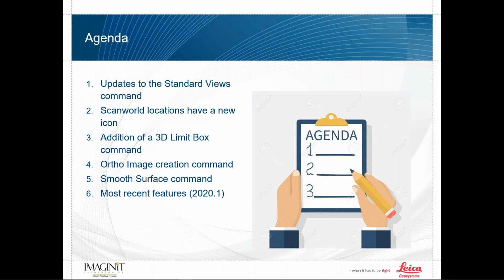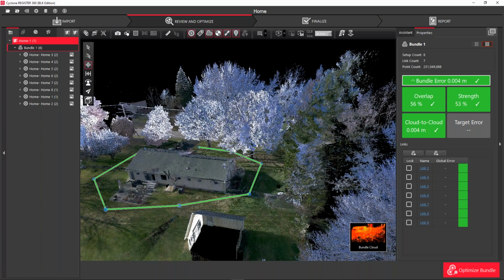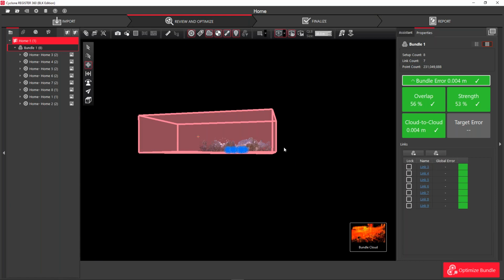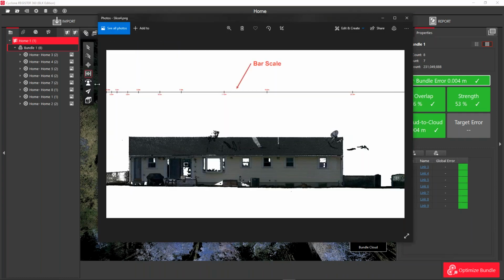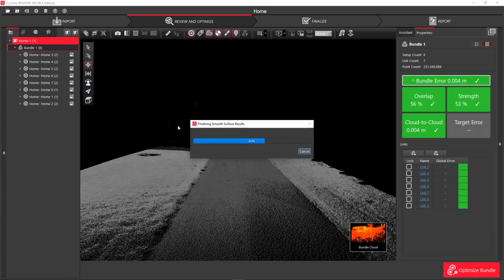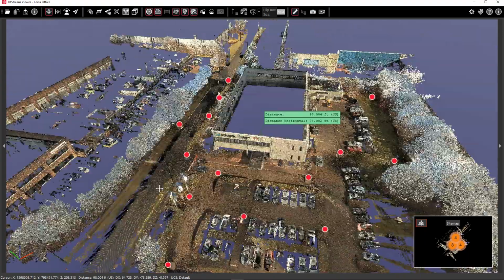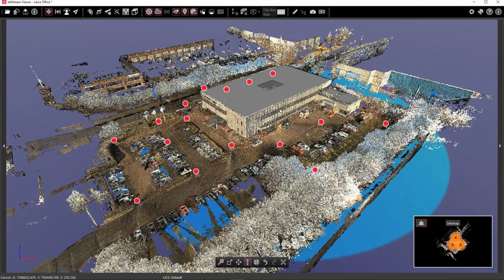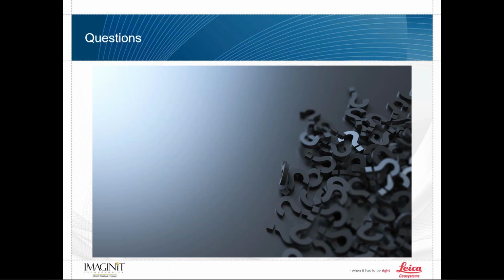What's New in Register 360 BLK Edition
Explore the latest snippets available in the new release of Leica Cyclone REGISTER 360 BLK Edition.